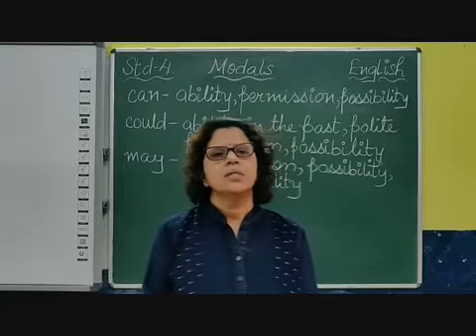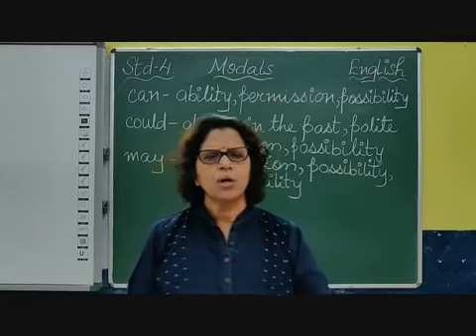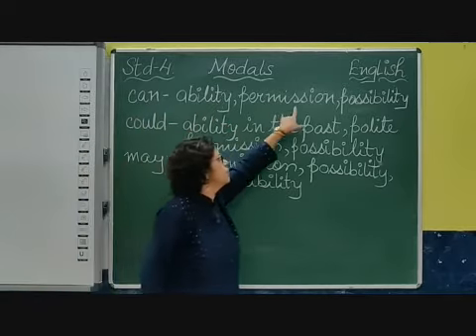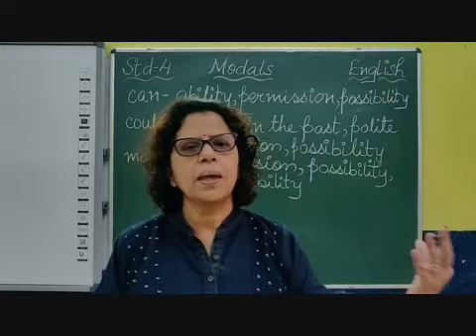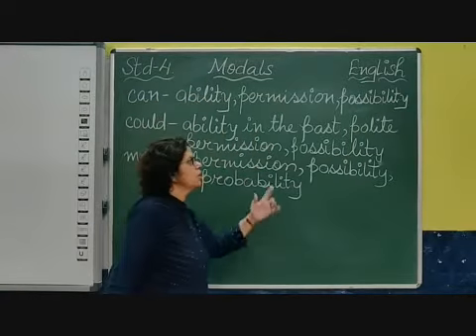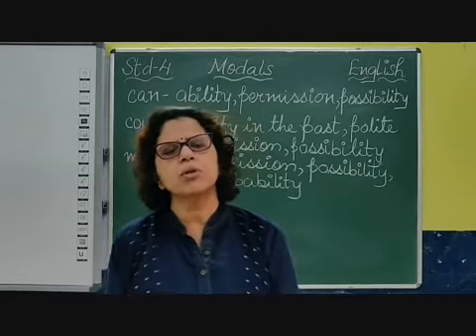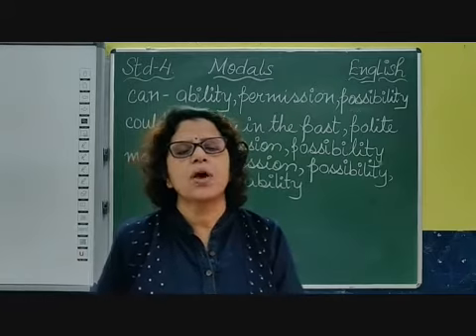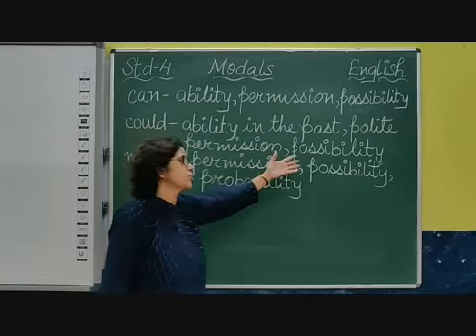IV English Modals Part 2